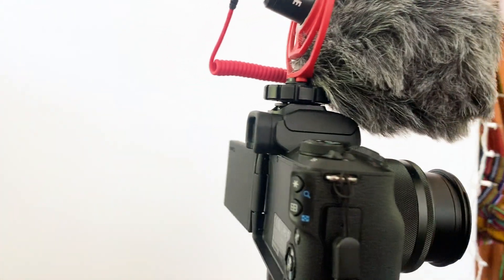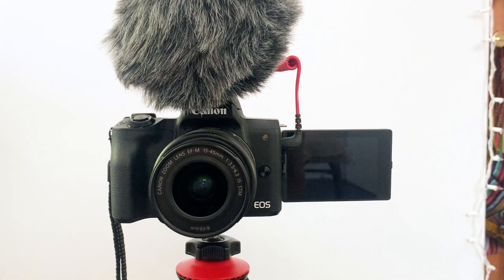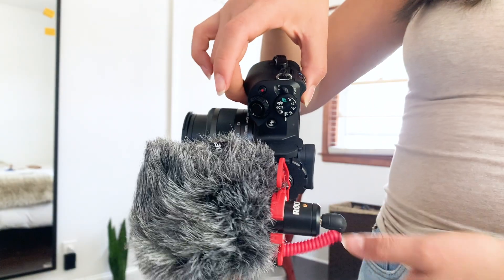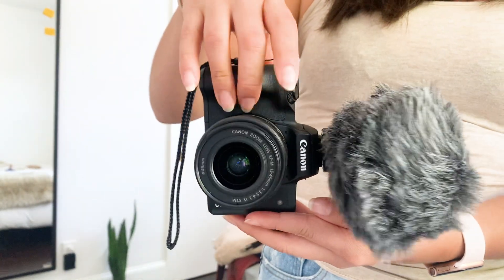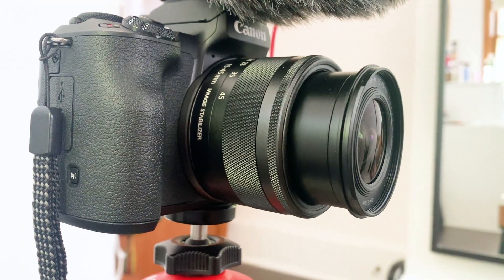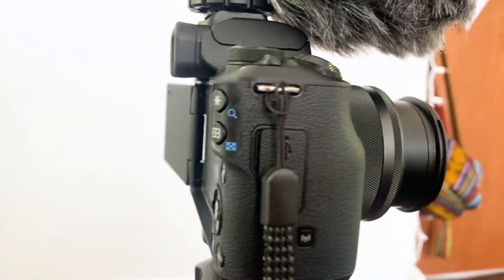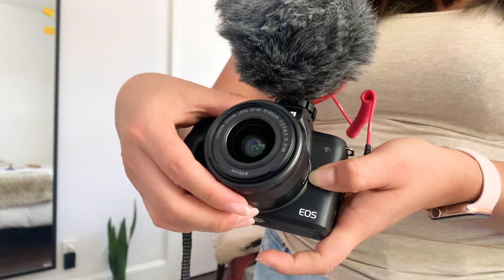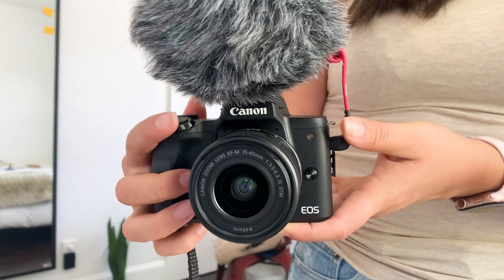Best camera to start a YOUTUBE channel in 2020 | Canon EOS M50 | First Impression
Hey guys ! I recently got this new camera for filming (CANON EOS M50).  If you are having doubts about purchasing this camera or are thinking about starting a youtube channel watch this video first.

+ NEW FILMING CAMERA +

+ PREVIOUS VLOGGING CAMERA +

 canon m50 review